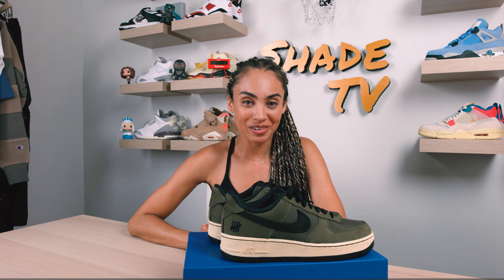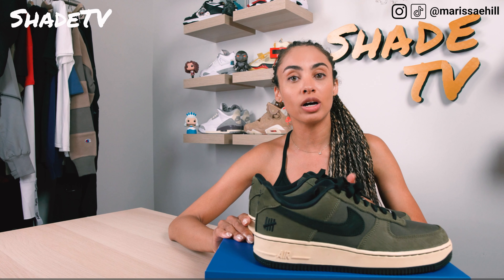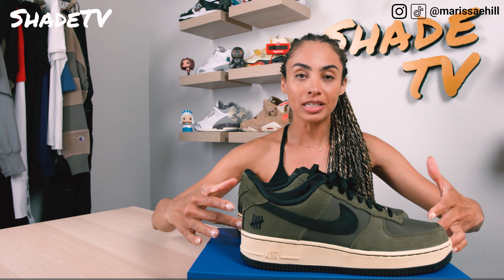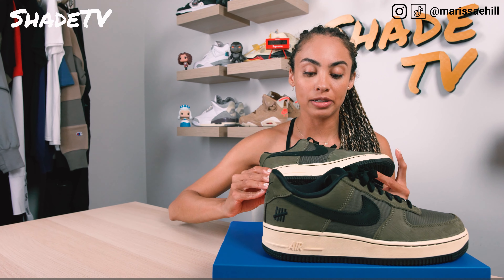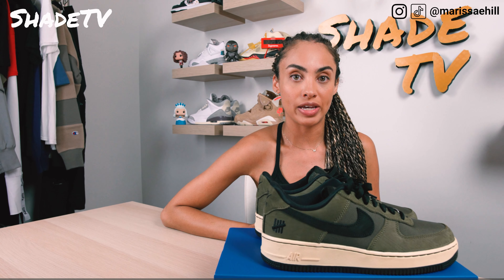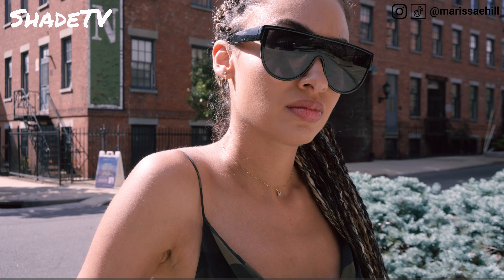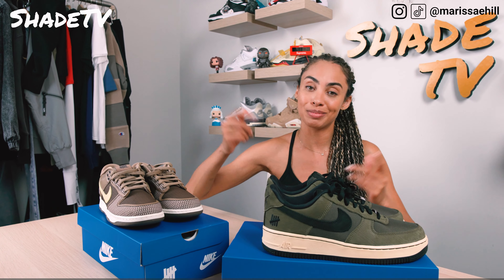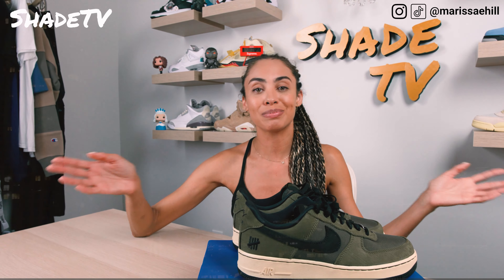NIKE x UNDEFEATED BALLISTIC AIR FORCE 1 ON FOOT REVIEW and STYLING HAUL + July 4th VLOG!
The Nike x Undefeated Ballistic Air Force 1 On Foot Review and Styling Haul.  The first of two pairs (and reviews on ShadeTV) for the Dunk vs AF-1 sneaker pack, this one takes the colorway from one of the earliest Undefeated dunk pairs and applies it to the Air Force 1.

Join Marissa in looking at an Air Force 1 that happens to be in one of her favorite color.

0:00 Intro / July 4th VLOG
3:55 July 4th VLOG Part II
5:28 Unboxing the Nike x Undefeated Ballistic Air Force 1
10:12 Sizing and Fit of the Nike x Undefeated Ballistic Air Force 1
12:33 Styling the Nike x Undefeated Ballistic Air Force 1
15:40 Current Resale of the Nike x Undefeated Ballistic Air Force 1

All sneakers and streetwear featured on ShadeTV are acquired for RETAIL unless otherwise disclosed.  ShadeTV is MADE FOR LARGER SCREENS and HOME THEATER SET-UPS!  All content on ShadeTV is available in high resolution 4K / 2160p - make sure your device is set to view it at this resolution! (on mobile click the three dots on the upper right and select QUALITY).

SHADE STUDIOS
c/o Marissa Hill
82 Nassau Street No 120

Where to buy the NIKE x UNDEFEATED DUNK vs AIR FORCE 1 PACK